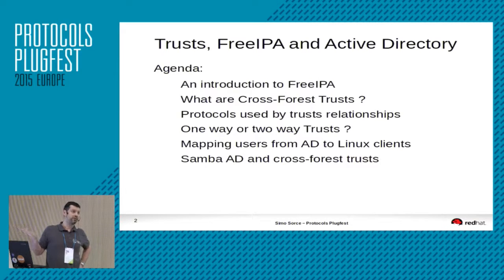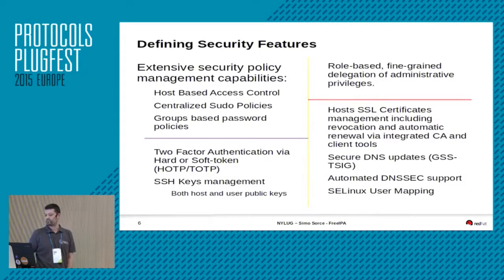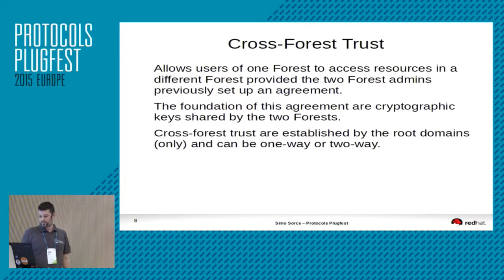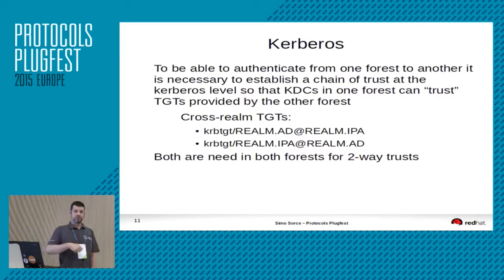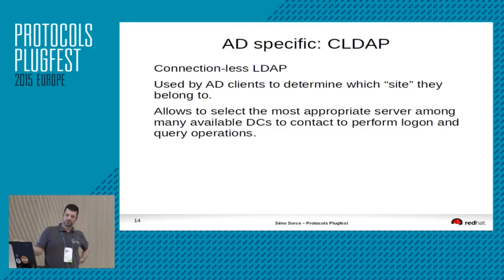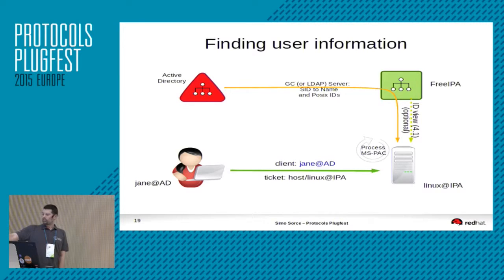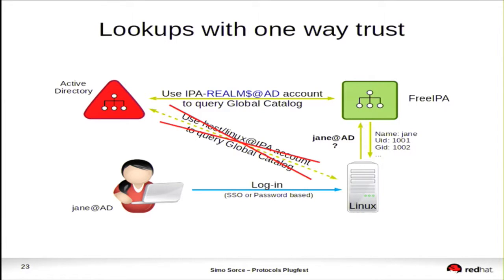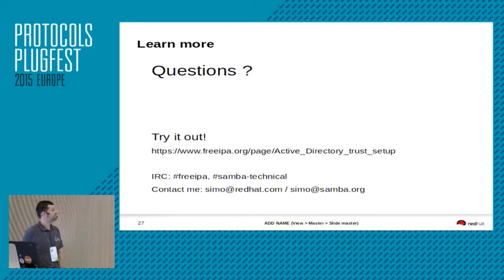Cross Forest Trusts with Active Directory by Simo Sorce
Cross Forest Trusts with Active Directory: protocols and practices

The presenter will introduce the protocols required to implement cross forest trusts with Active Directory, their relations and usage through the experience gained by implementing them in the context of the FreeIPA project. The use of cross forest trusts to implement Single Sign-on and management of heterogeneous networks will complete the picture.

Simo Sorce, Sr. Principal Software Engineer at Red Hat, Inc.